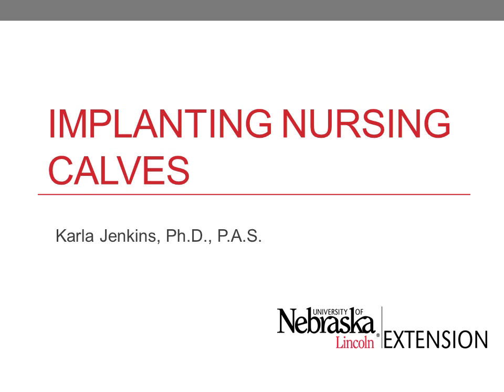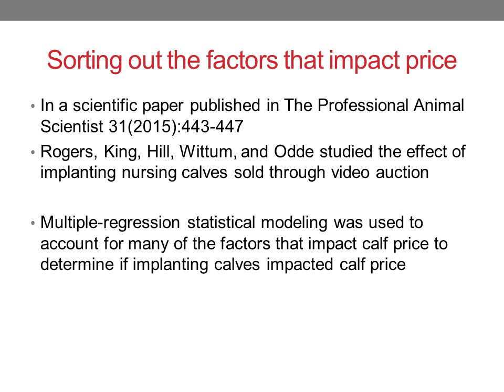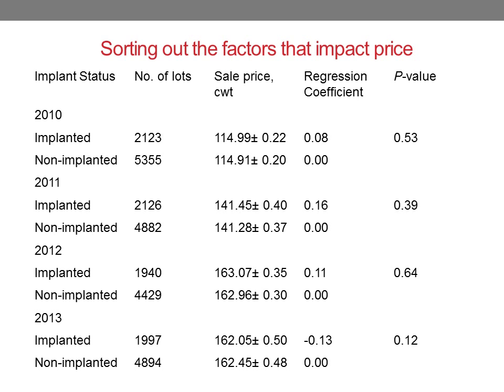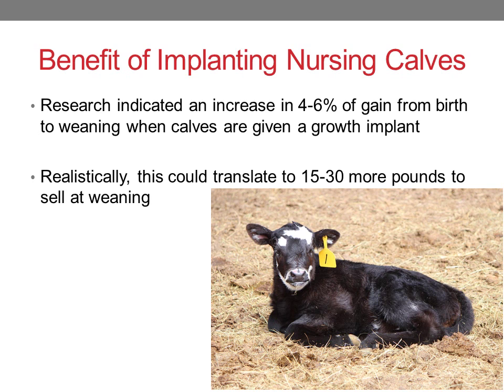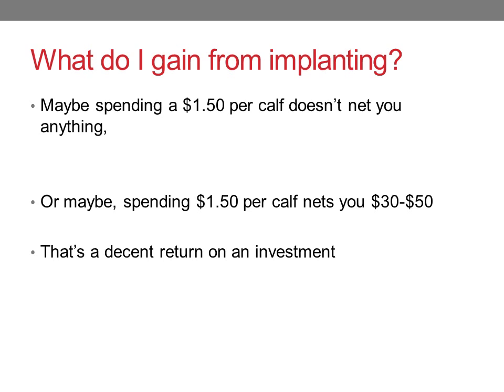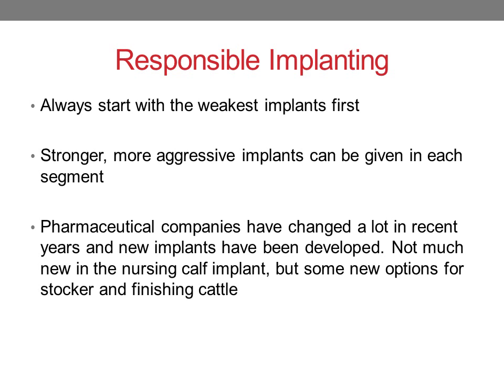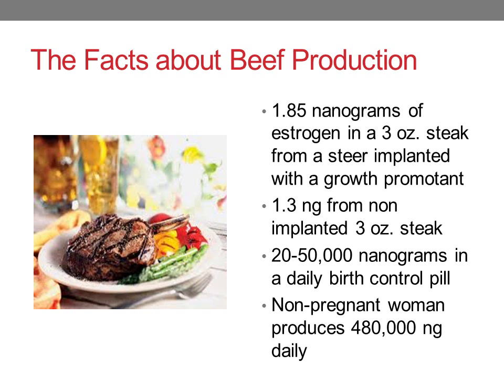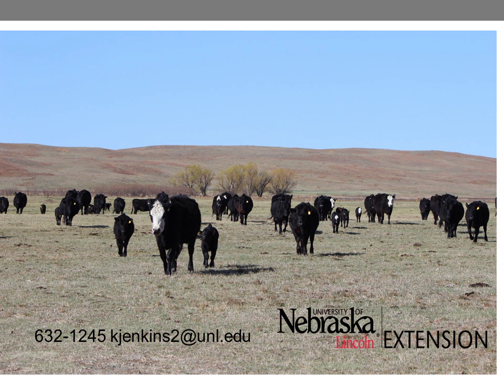Implanting Nursing Calves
Cow-calf producers can improve efficiency of beef production through utilizing implants appropriately with nursing calves.